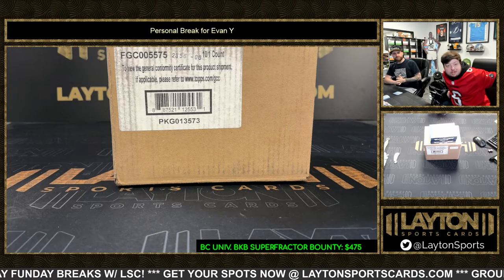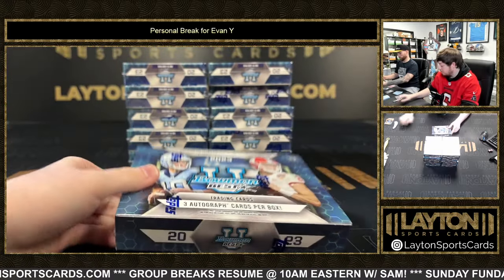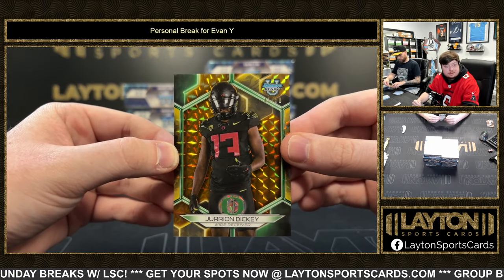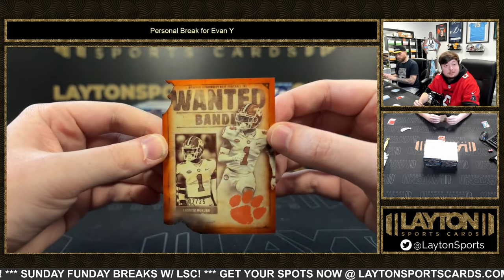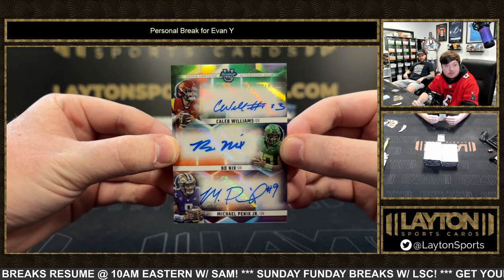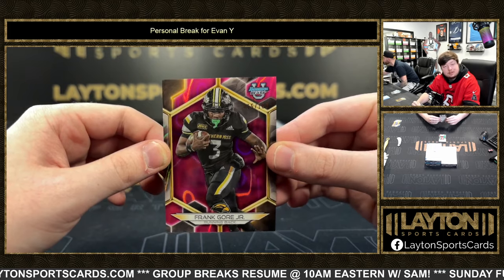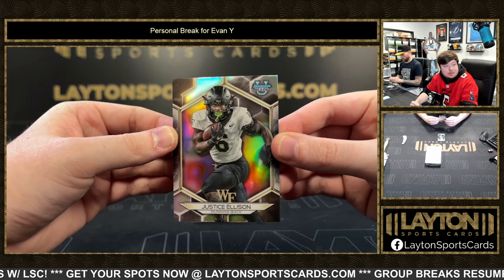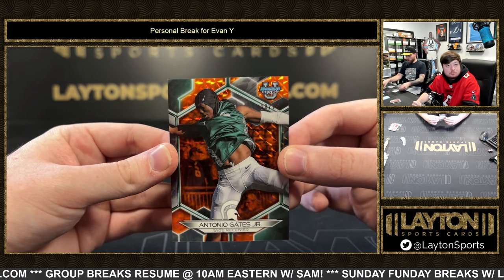UNREAL BREAK!!! 12 Boxes of Bowmans Best Football for Evan Y